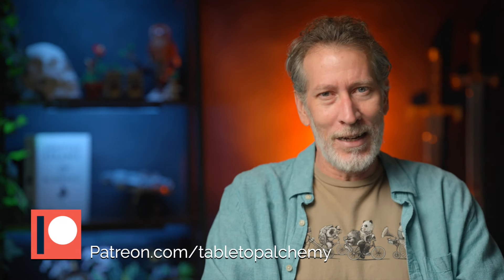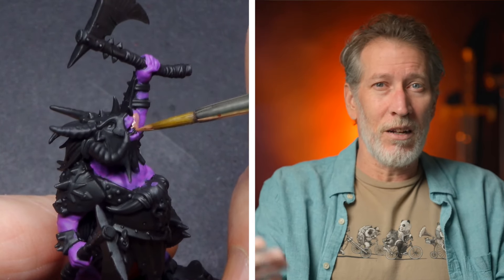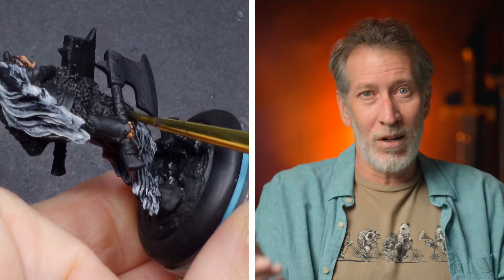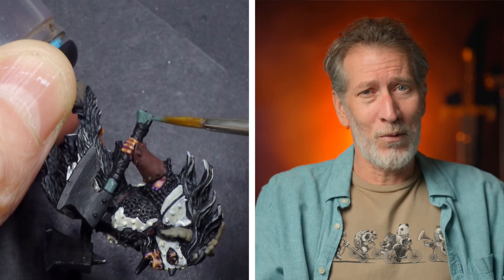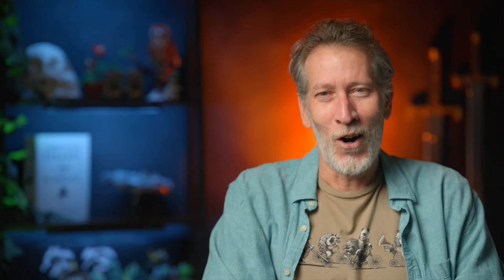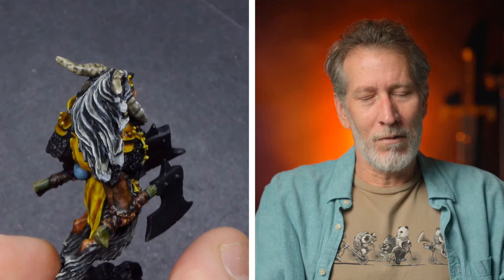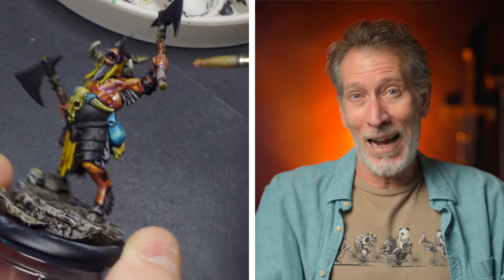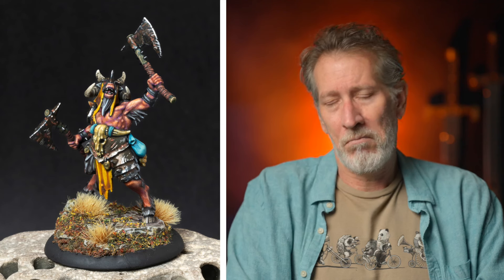🎨 Let’s Paint Some GOATs - I Mean BEASTLORDS!! [Ep. 93]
I have two of the same model - different sculpts, different times, same badassery. Warhammer Age Of Sigmar Beast of Chaos!💥More below!⬇

One resin (finest) and one injection molded, both FUN sculpts! These guys are super fun and super fun to paint. Goat men don’t care if you’re messy, they just call that an accurate assessment of their personalities. Let’s get brutal, grab some axes and throw some mother fn paint around! 🏴‍☠️

*Best Ways To Support* (much appreciated!)

THINGS I MENTIONED IN THIS VIDEO